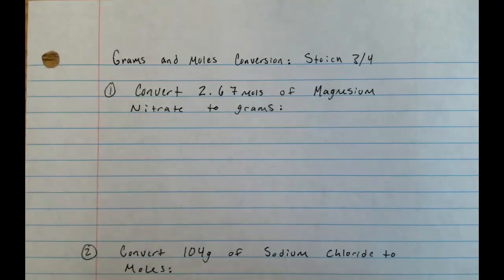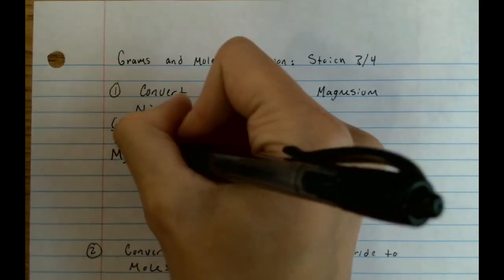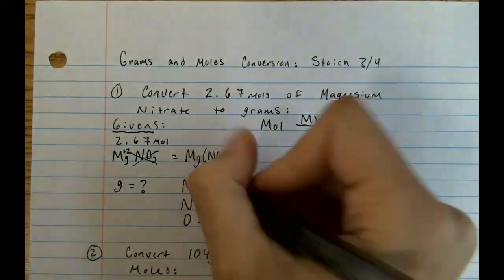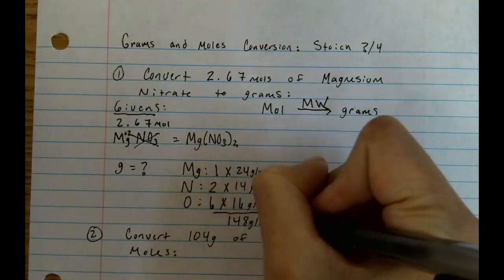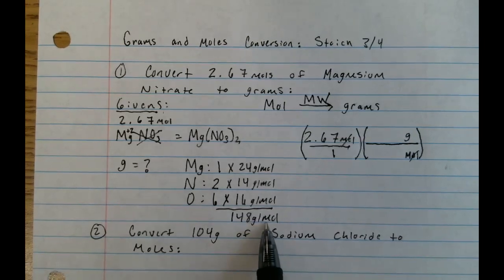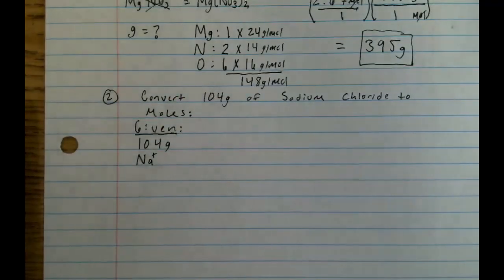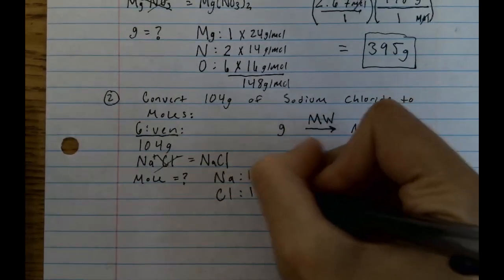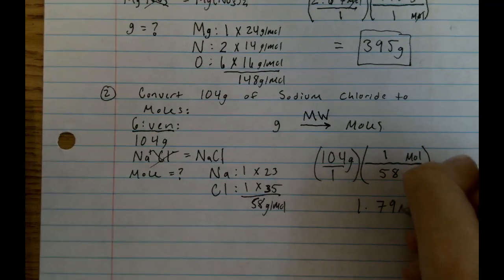Stoichiometry Series: Gram to Mole Conversion (3/4)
In this video I explain how to convert from moles to grams and grams to moles using molecular weight (gram-formula-mass). The two problems I will go through are:
- Convert 2.67 moles of magnesium nitrate to grams
- Convert 104g of sodium chloride to moles
During this process we will practice writing chemical formulas, calculating molecular weight, use significant figures, polyatomic ions, and explain unit conversions with fractions. This is video 3 of a 4 part stoichiometry series.